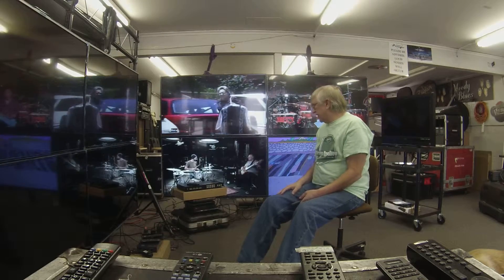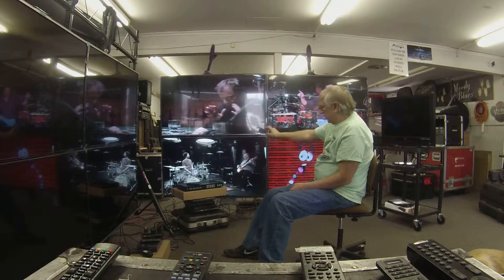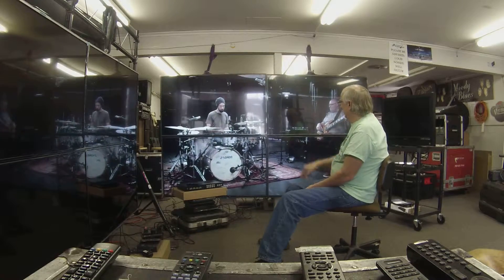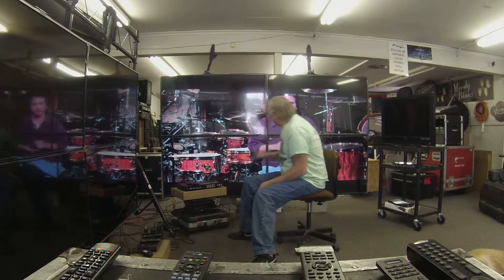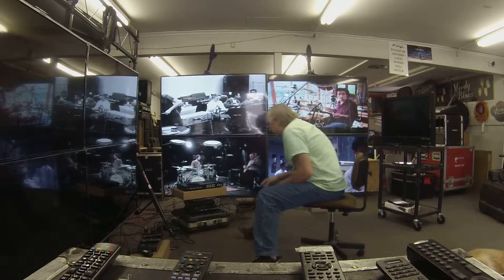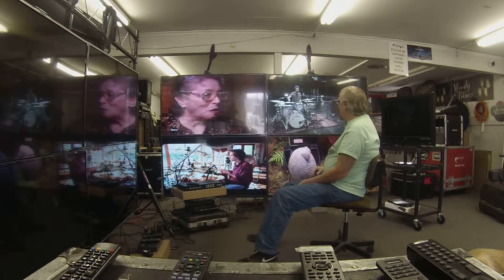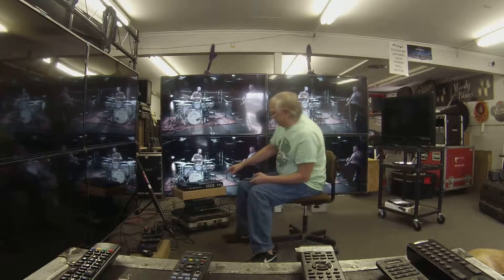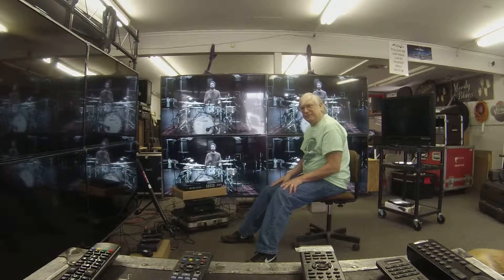Rebeats Video Wall Controller Demo, Matrix unit RC-2M